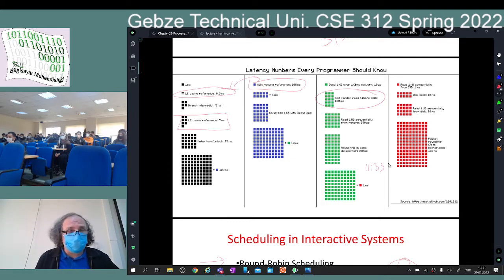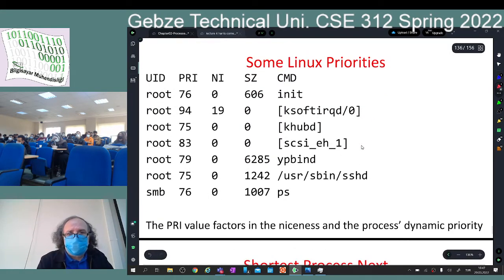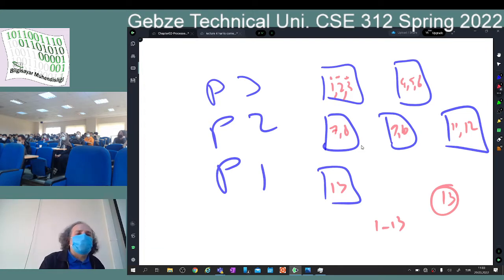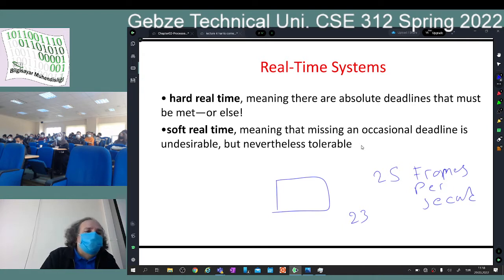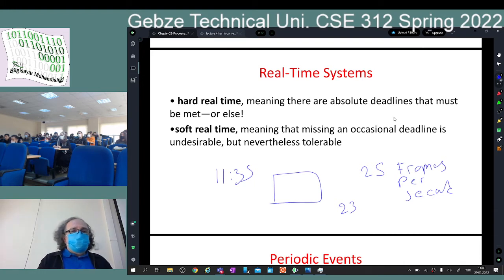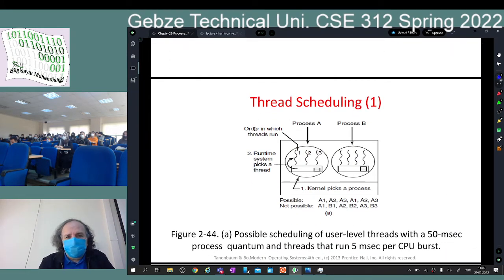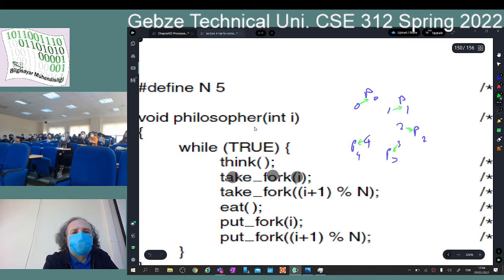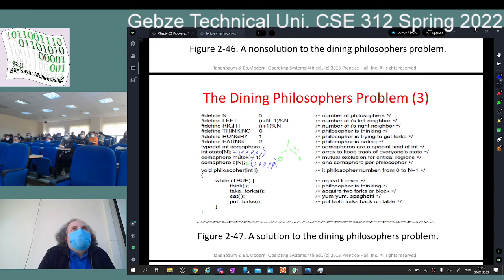CSE 312 Spring 2022 Mar 29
Real time scheduling algorithms
Dining Philosophers